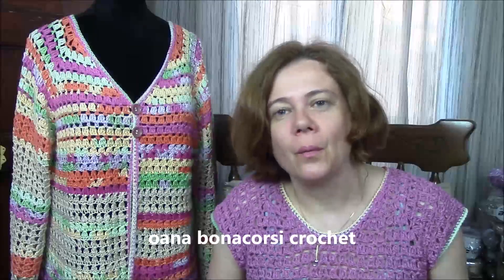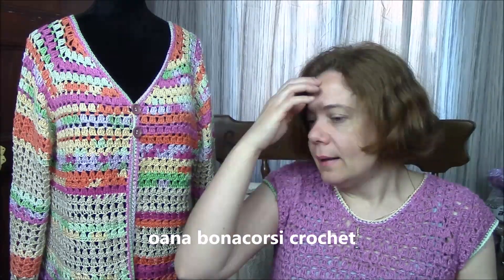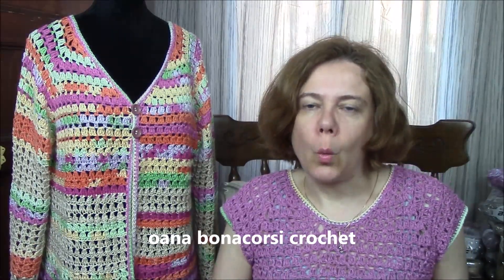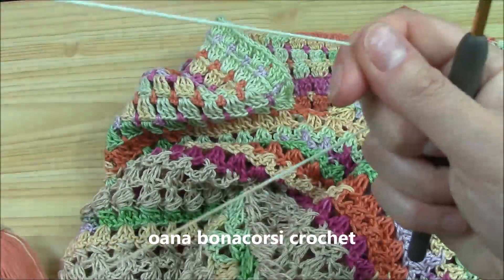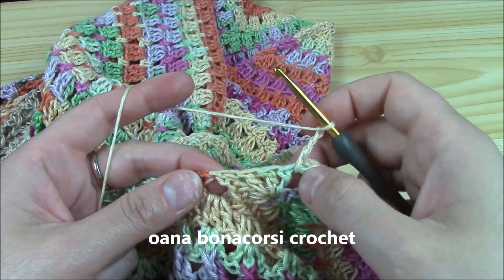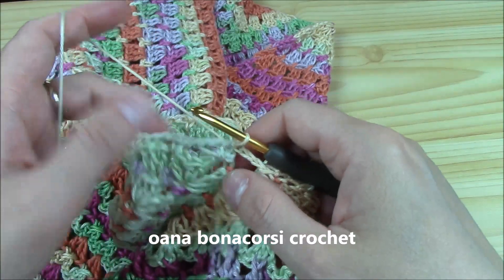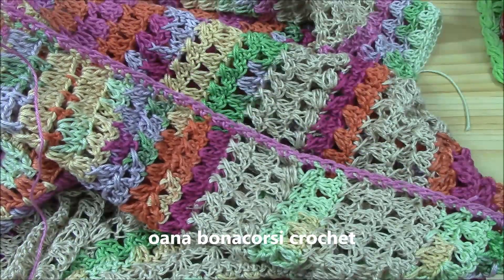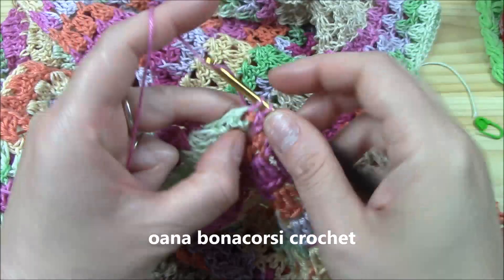Crochet summer cardigan by Oana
written instructions
write me on this mail